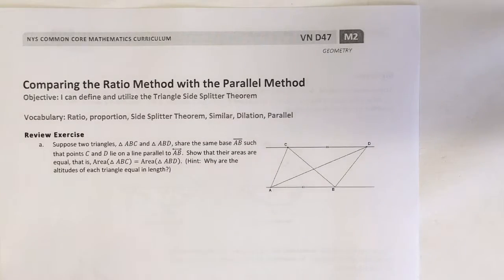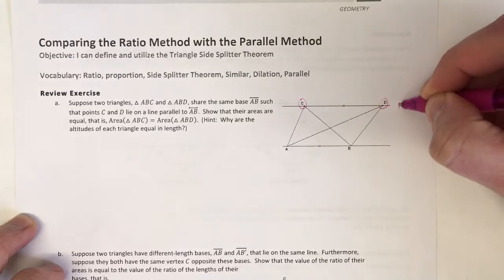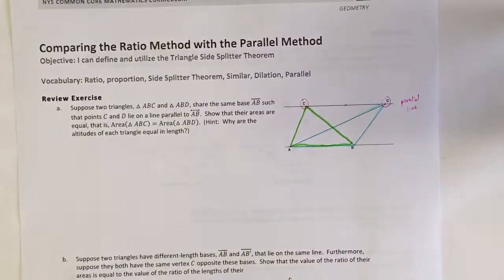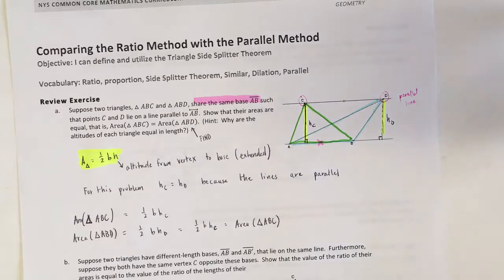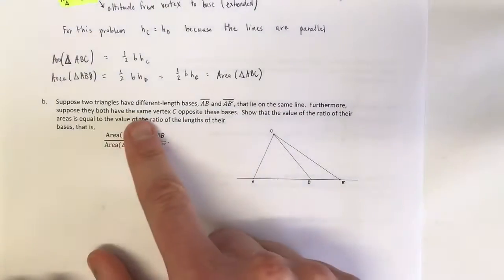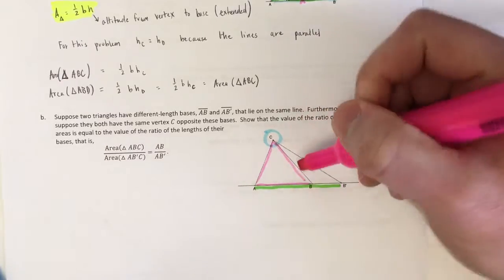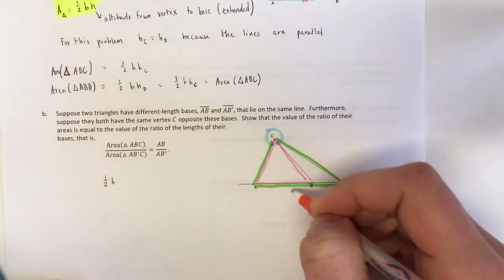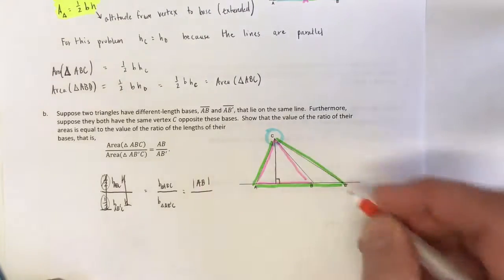VN D47 Side Splitter Theorem pt 1